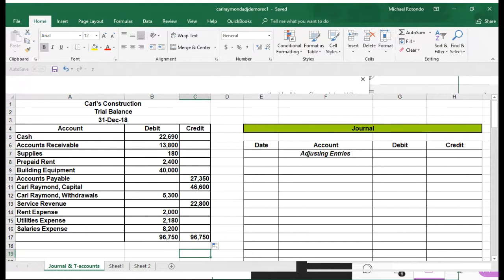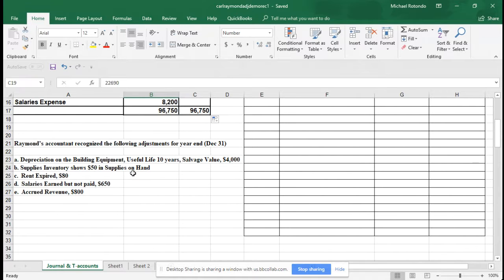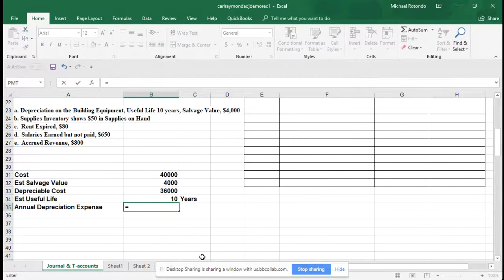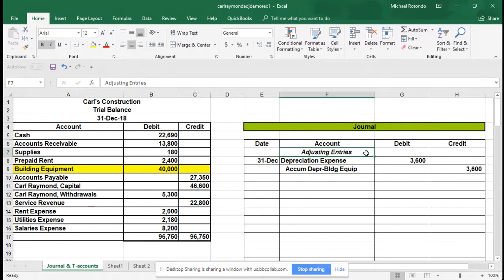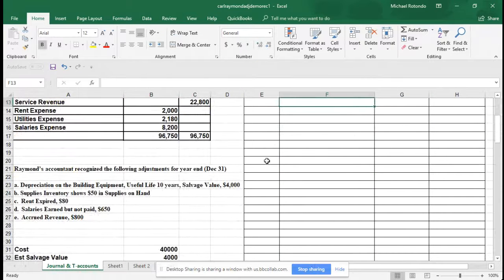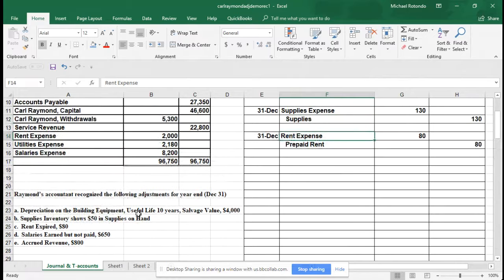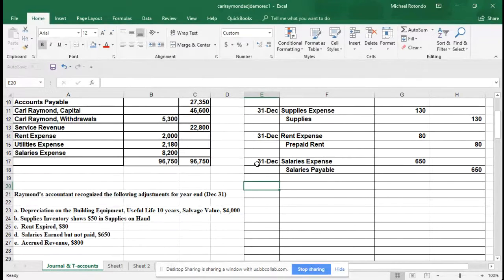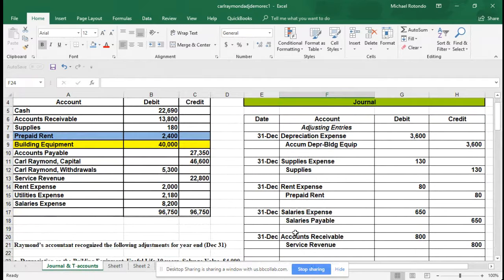Preparing Adjusted Trial Balance